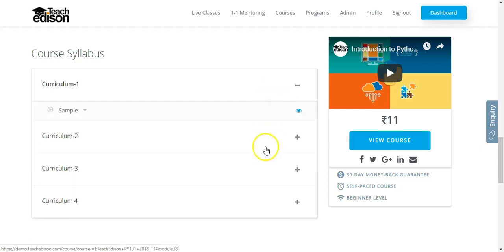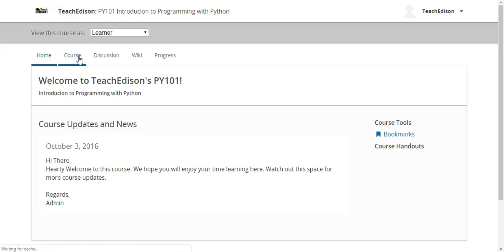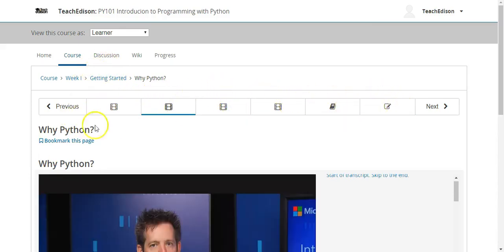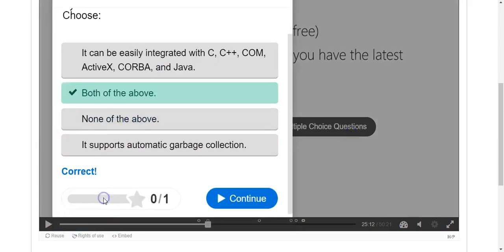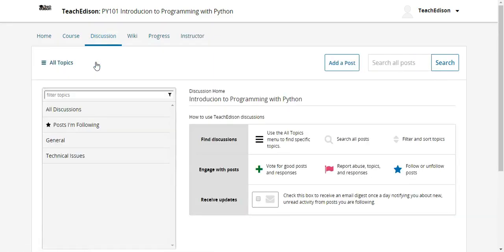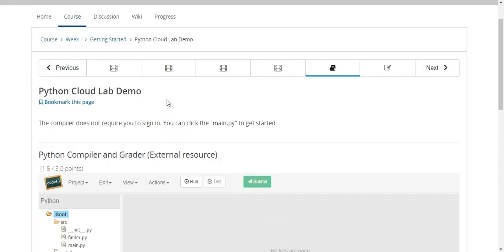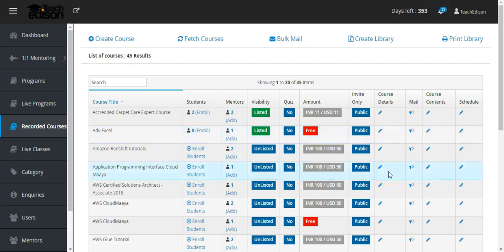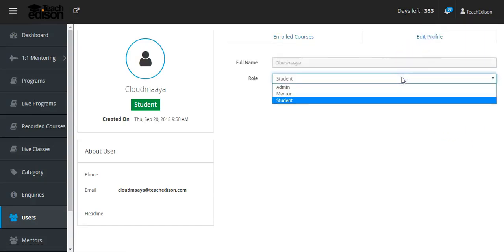3 Self-Paced Recorded Courses unlisted